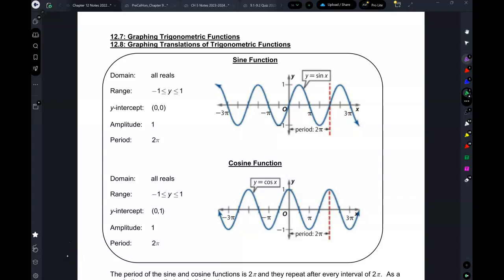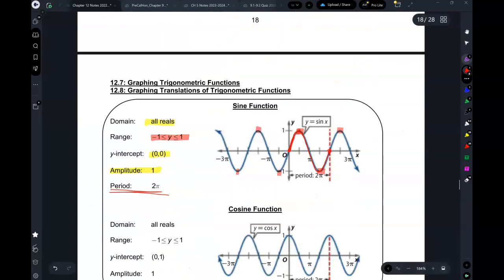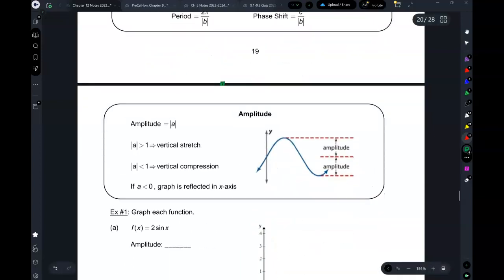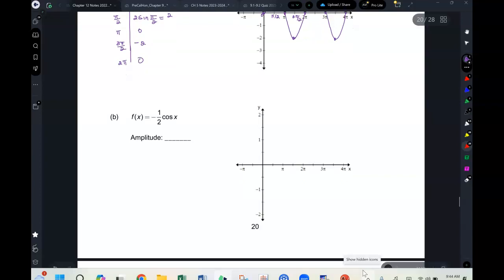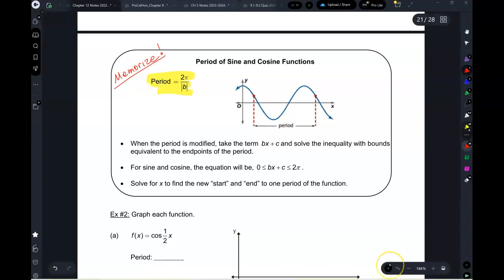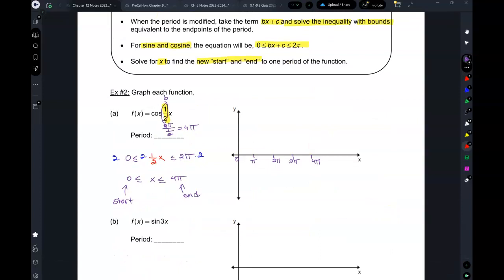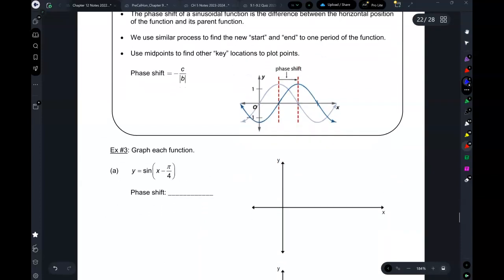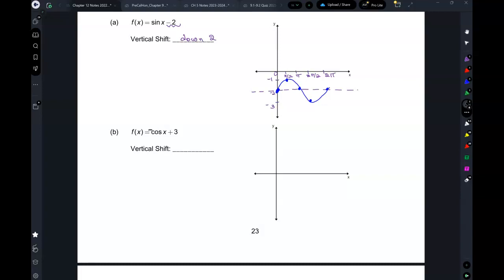Alg 2 Hon 12.7 & 12.8